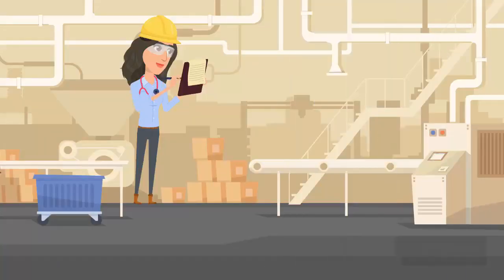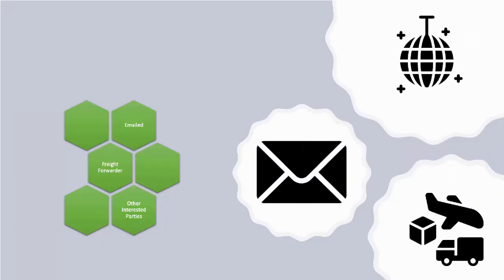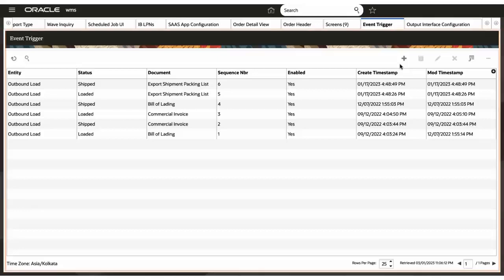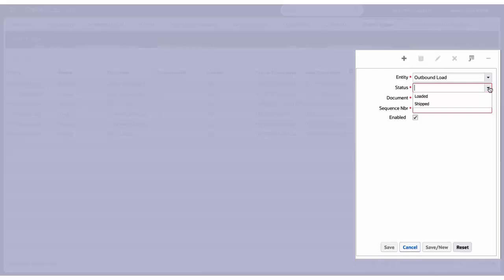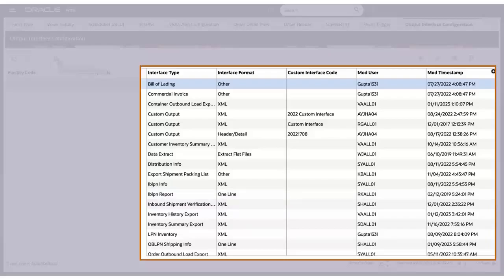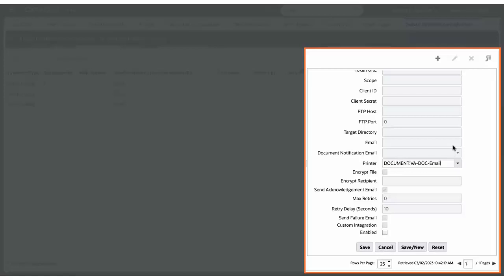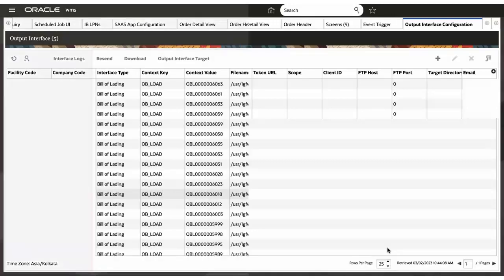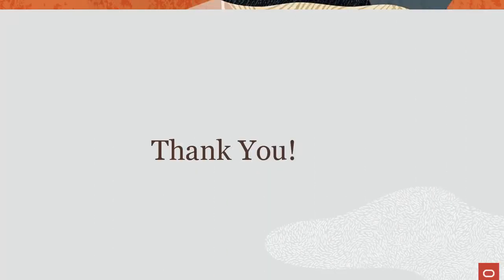SCM Warehouse Management | Automatic Document Generation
Learn how to autoprint  Bill of Lading and Commercial Invoice documents through the output interface when an outbound load is shipped or loaded.